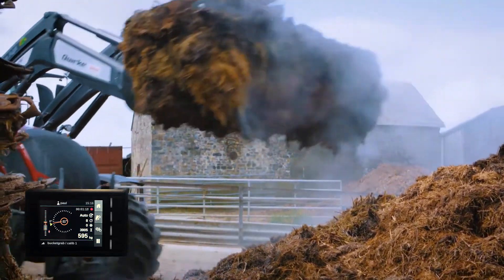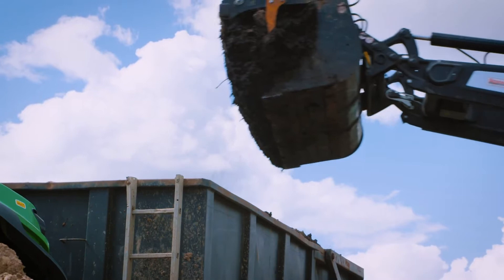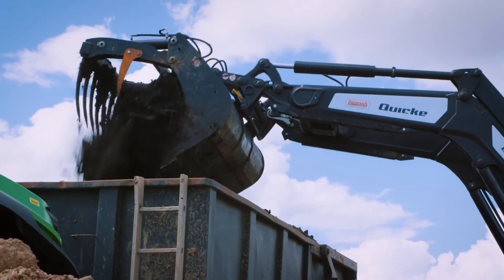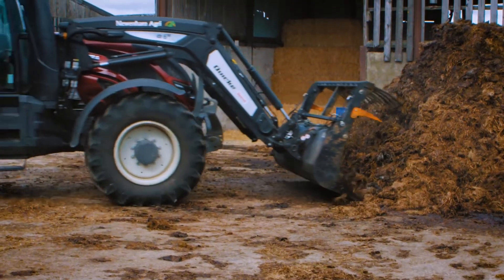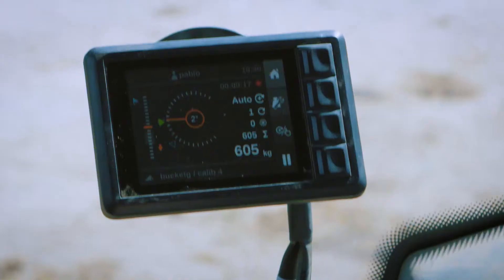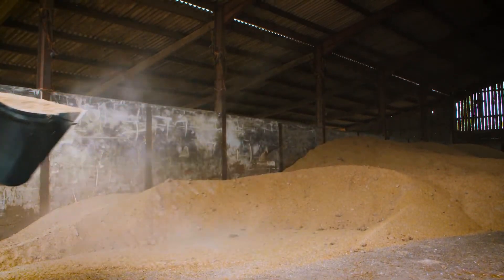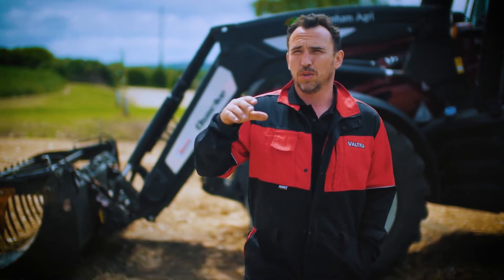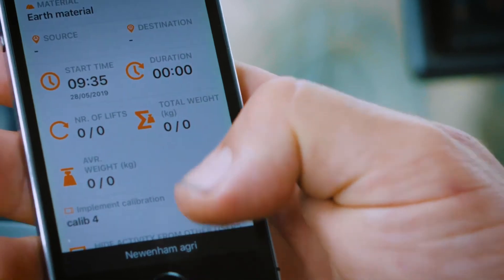Quicke Q6M rakodó Q-Companion súlymérővel